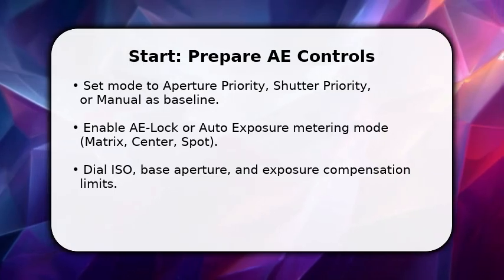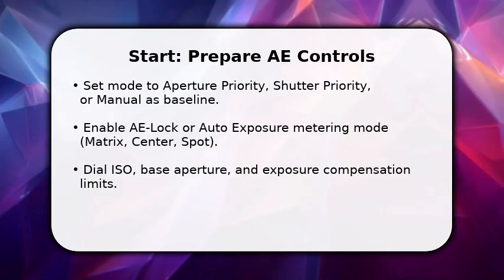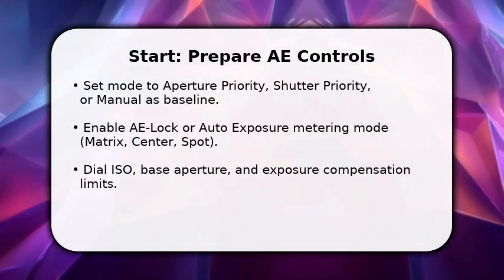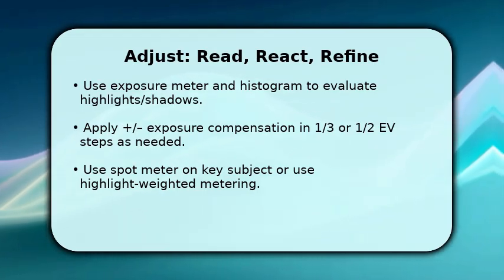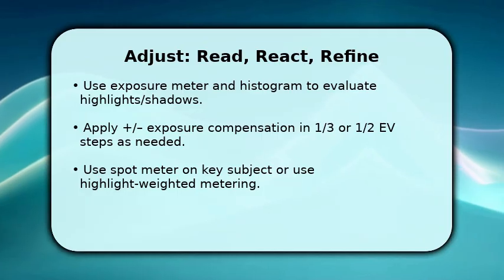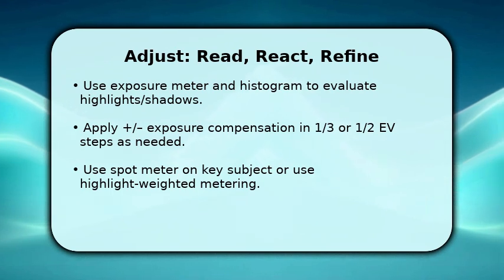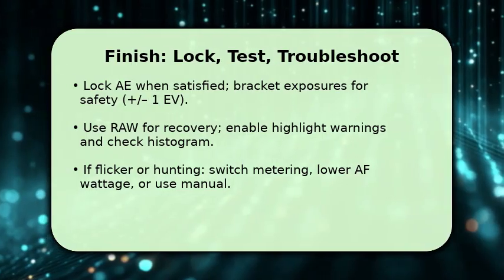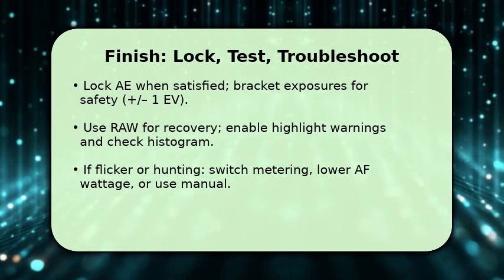How to Use Camera Ae (updated)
How to Use Camera Ae (updated) | 🔒 Surfshark VPN Deal — Stay private and secure. $1.99/mo + 3 Months Free ▸

Discover the ins and outs of Camera AE settings in this updated guide. Learn how to adjust exposure, aperture (f-stop), shutter speed, ISO sensitivity for optimal photo quality on your DSLR or mirrorless camera.

Camera AE, exposure setting, aperture f-stop, shutter speed control, ISO adjustment, DSLR settings, mirrorless camera guide, photography tips